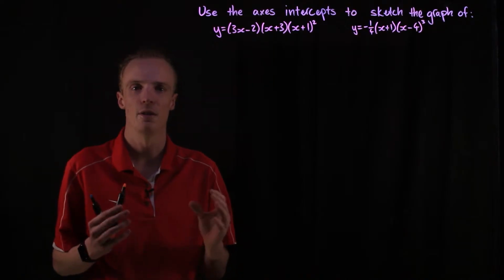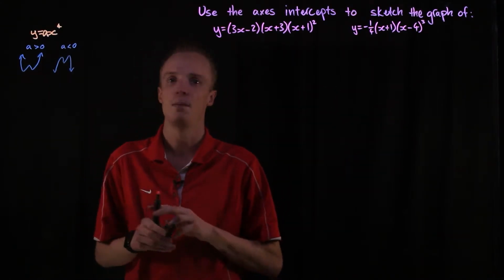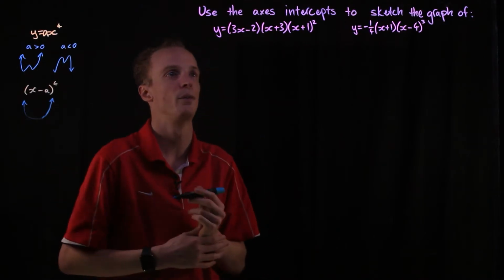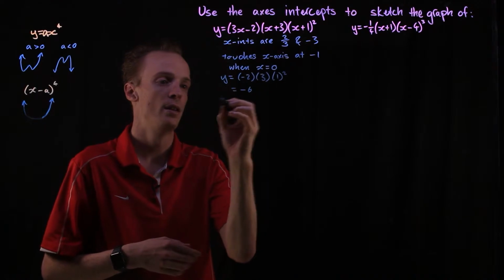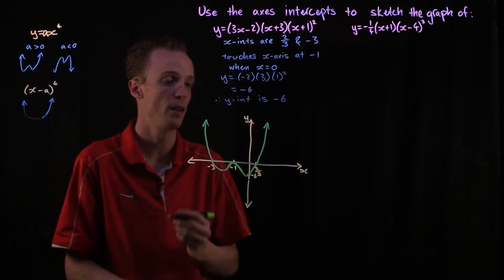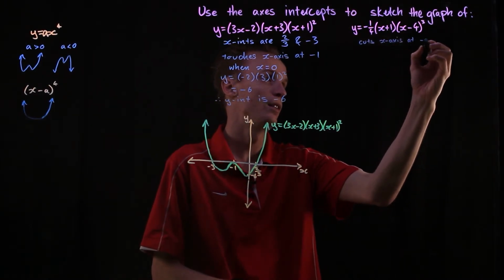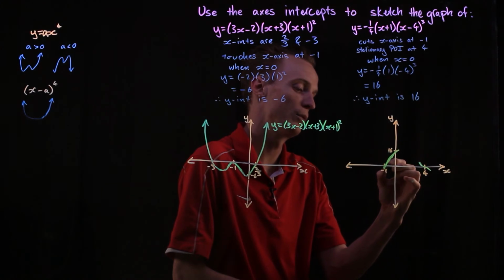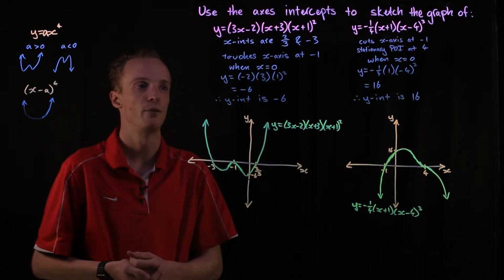Sketching Quartic Functions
In this video I demonstrate how to sketch quartic functions when they are given in factorised form.